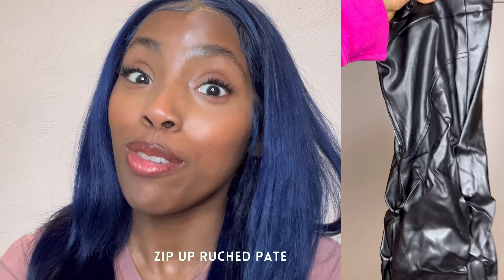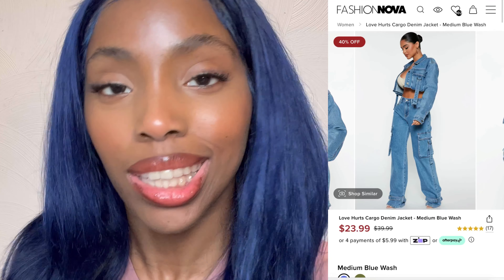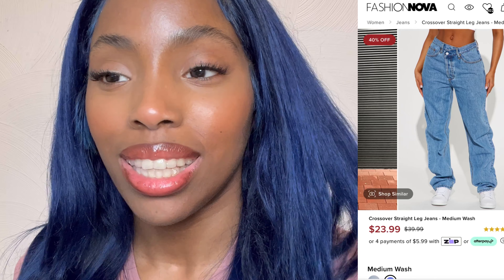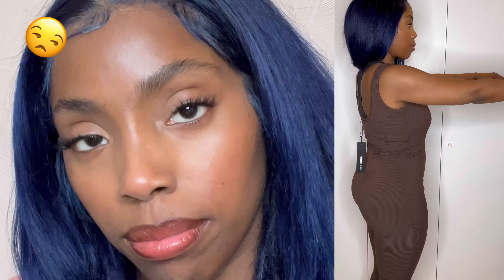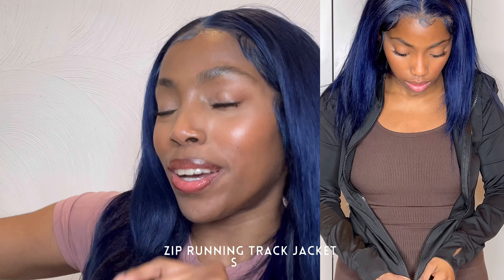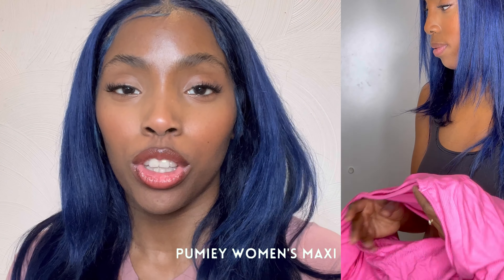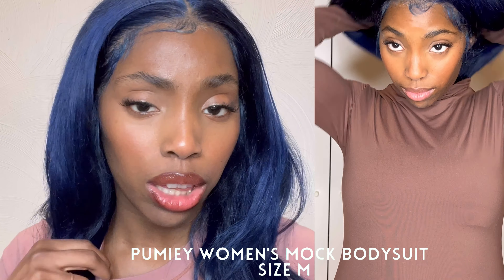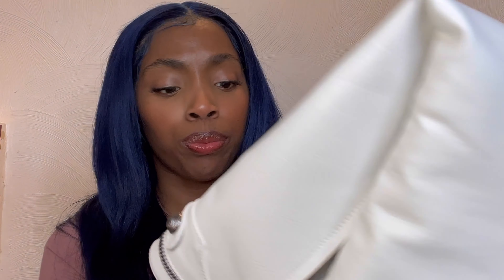Affordable Spring Collective Haul (Fashion Nova, Shein & Amazon)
in todays video we have a spring collective haul from Fashion nova, Shein & Amazon. All of the pieces are on the affordable side and have been trending lately! We have lots of denim, basic pieces and even accessories. I hope you caught something that you love!

Links in order:

BBL Jacket
Pink Dress
Skims dupe
White stiletto heels